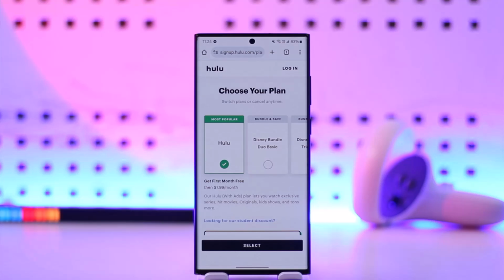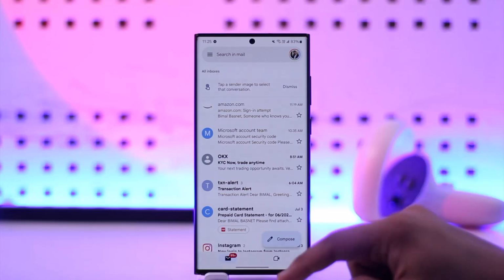How To Fix It When Hulu Can't Verify Your Email 2024 !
This video provides troubleshooting steps for the "Hulu can't verify your email" error.

It also advises making sure the verification code has not expired. By following these steps, you can potentially resolve the issue and access your Hulu account.

Chapters:
0:00 Introduction to the Issue
0:16 Technical Issues (Hulu Server or Internet)
0:26 Verifying Email Address
0:45 Checking Inbox for Verification Code
0:55 Checking Spam Folder
1:07 Conclusion